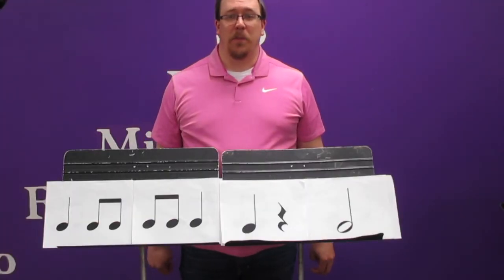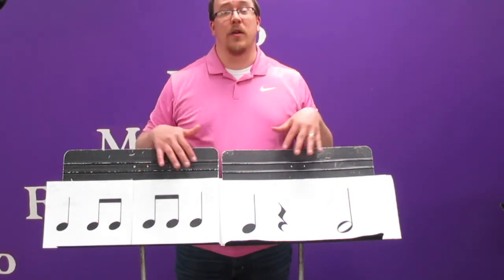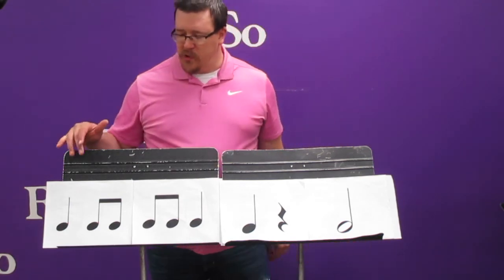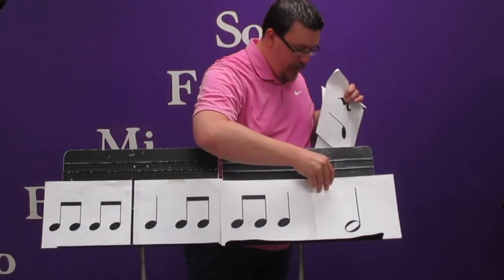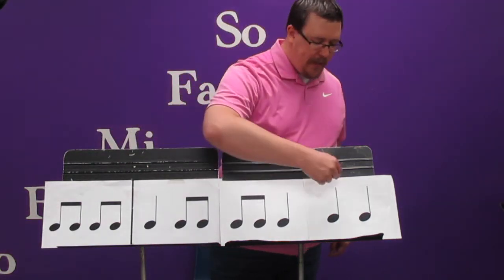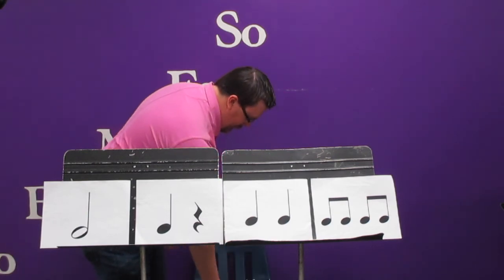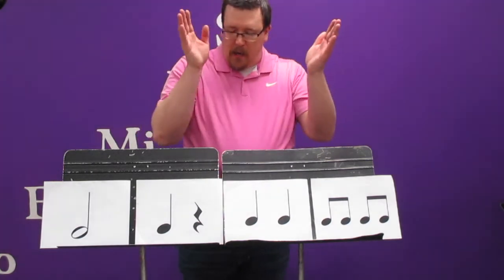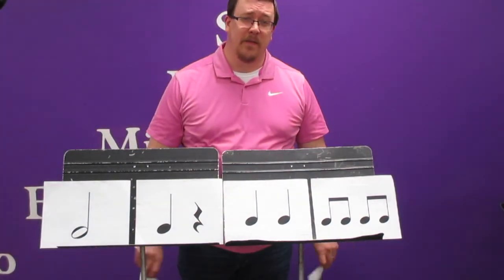3rd Grade Building Bricks Part 3